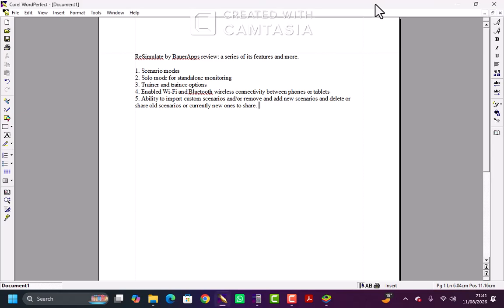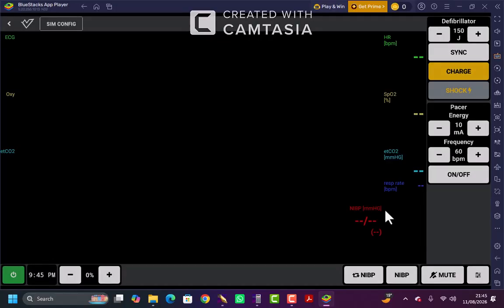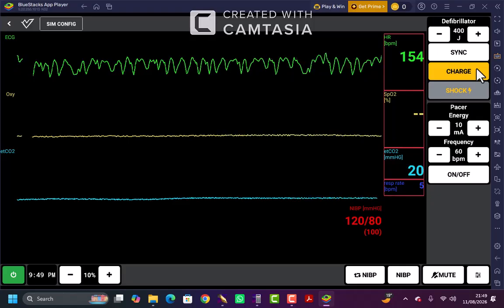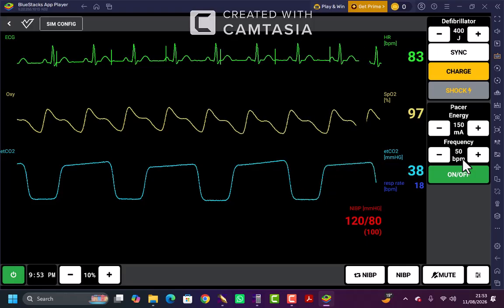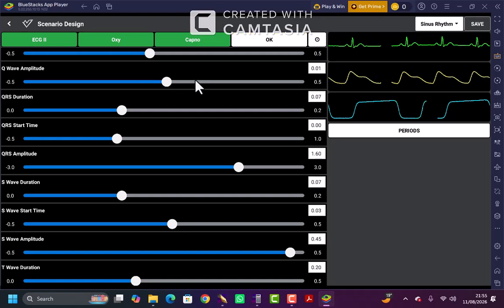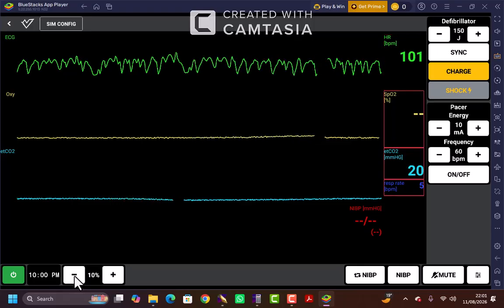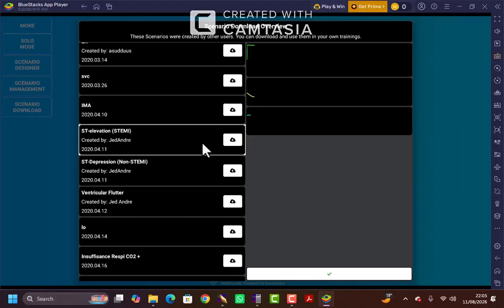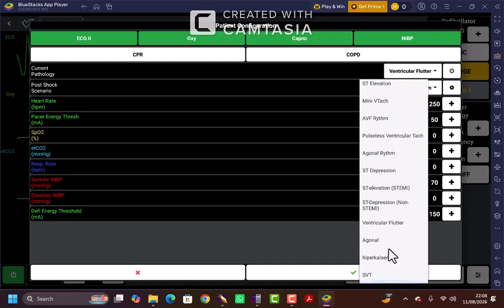ReSimulate BauerApps EKG patient simulator review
In this video I would be showing you on using ReSimulate by BauerApps which is an android application for simulating an patient monitor screen, with training cardiological scenarios and peer to peer tablet or phone connectivity with Wi-Fi or Bluetooth and more of the app.